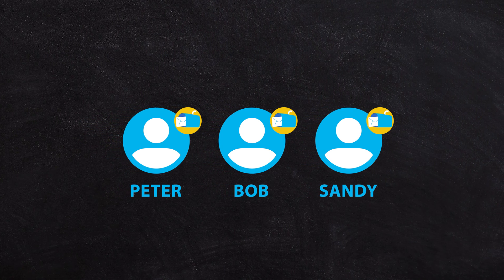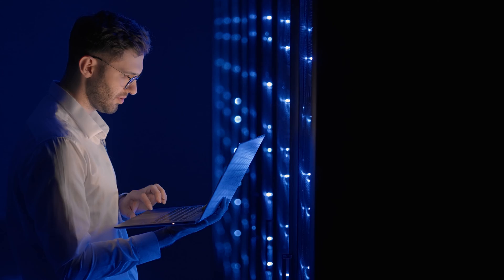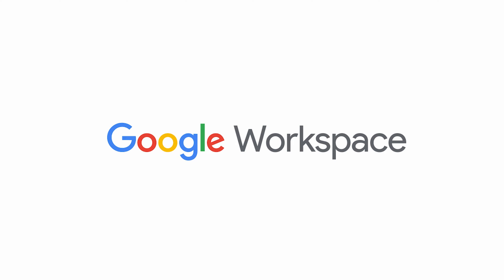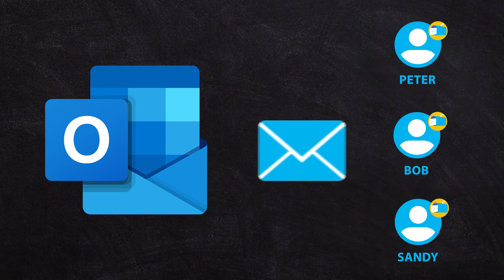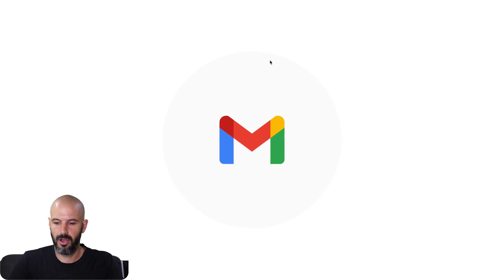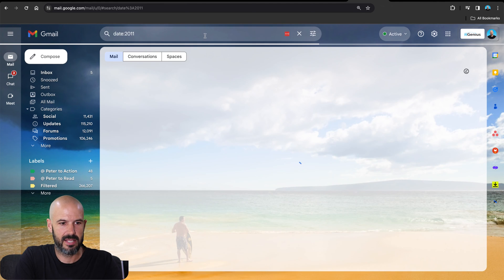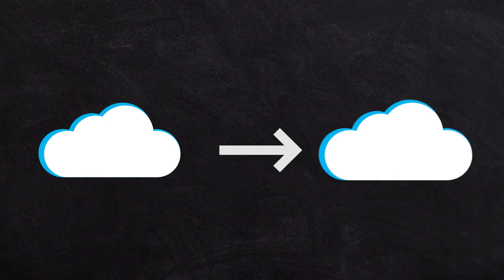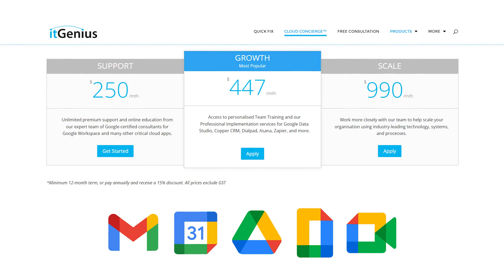Migrate Email to Google Workspace from Outlook, Servers, M365, POP/IMAP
Take a deep dive into mail migration complexities and learn how it differs across various mail providers.

+M365+POP/IMAP